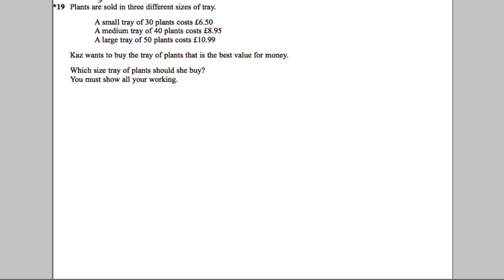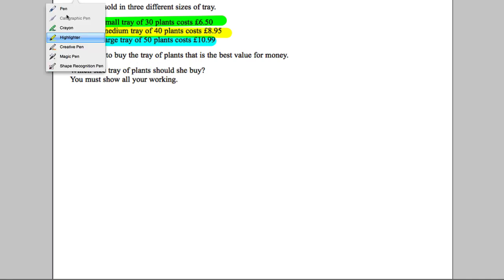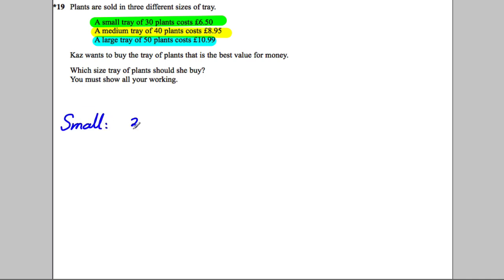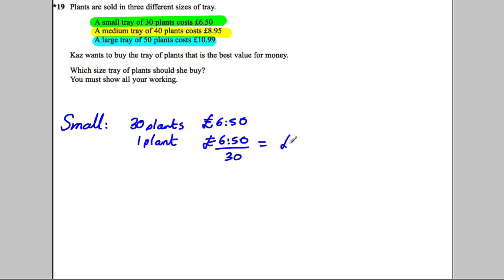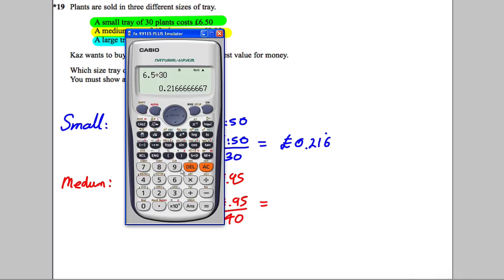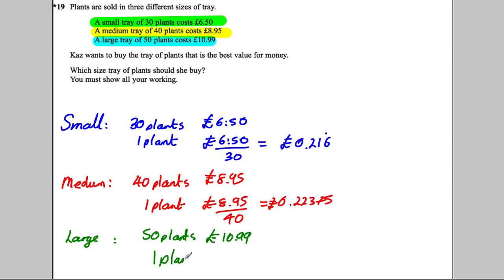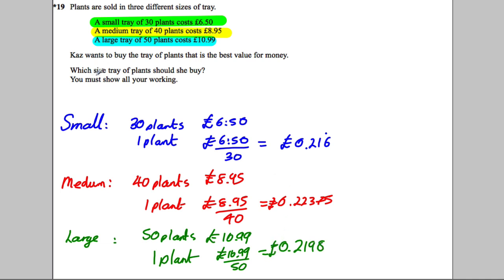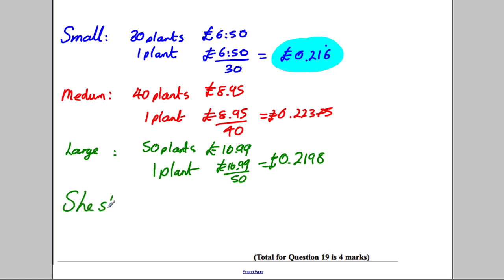Q19 Paper 2F Nov 2013 GCSE Maths EDEXCEL